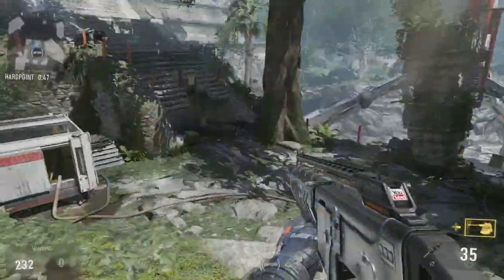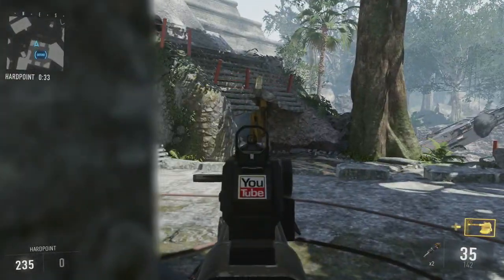Hardpoint Tips and Spots on instinct on Call of Duty Advanced Warfare